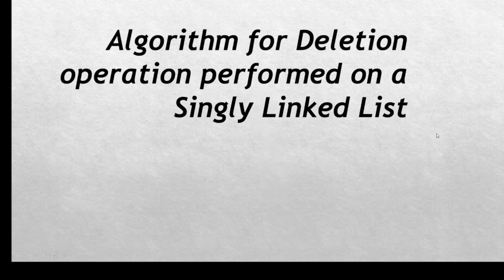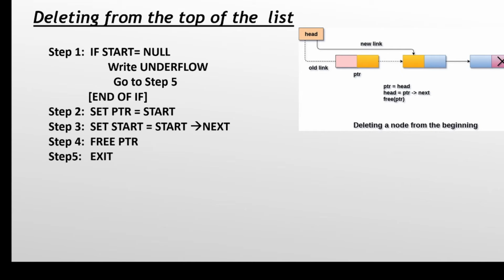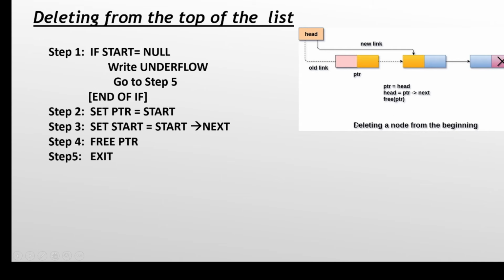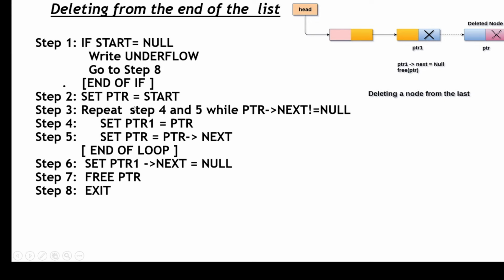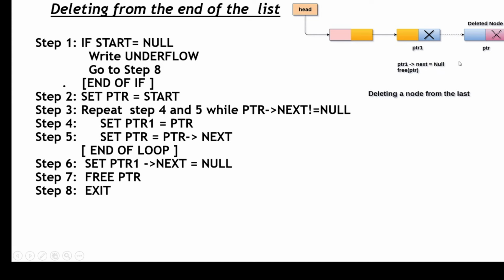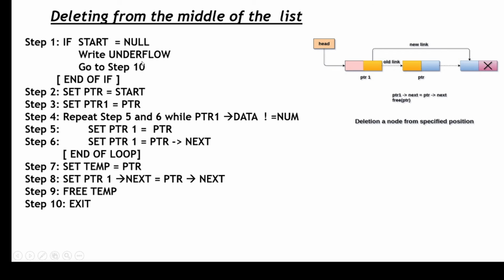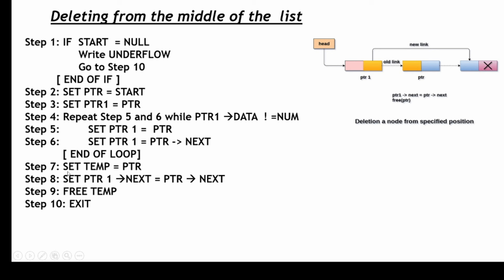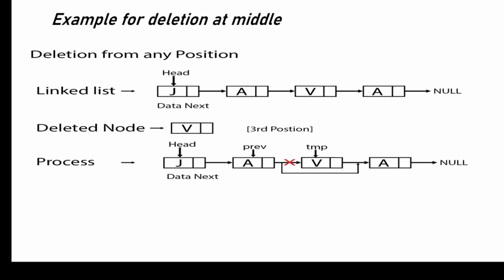Algorithm for Deletion operation performed on a Singly Linked List